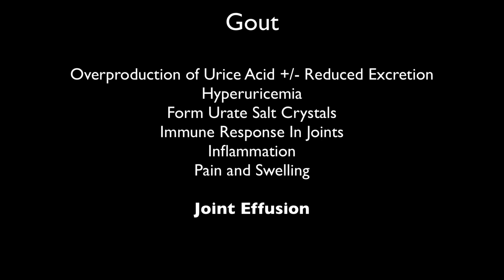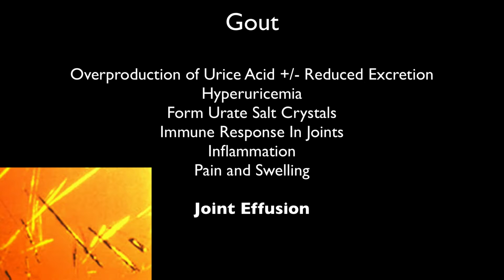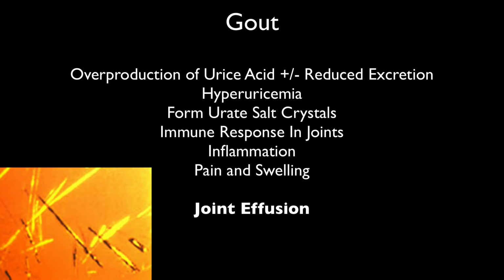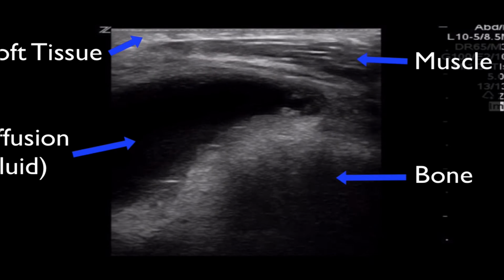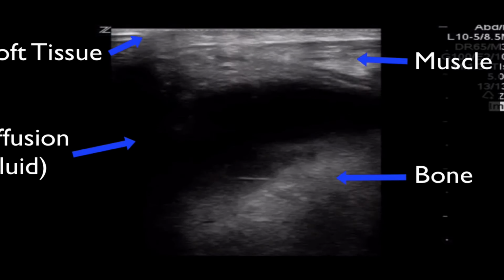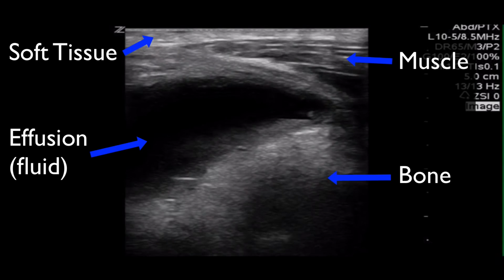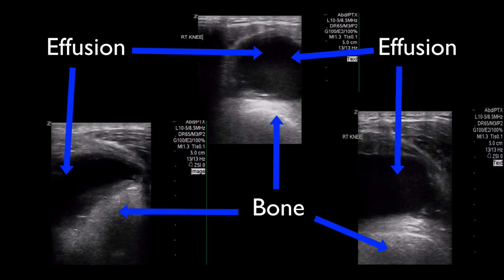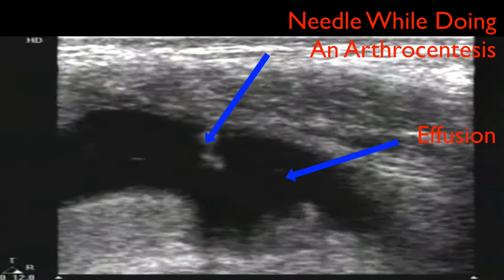Ultrasound in Biochemistry - Gout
How you incorporate ultrasound into your school of medicine’s biochemistry course